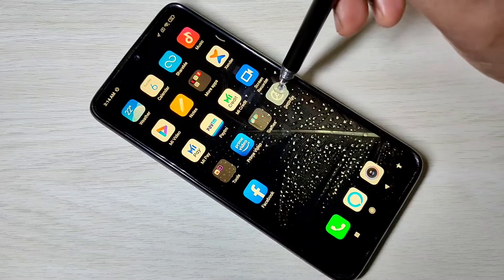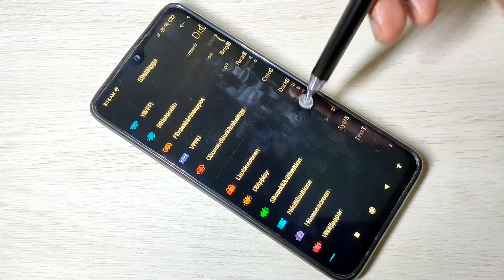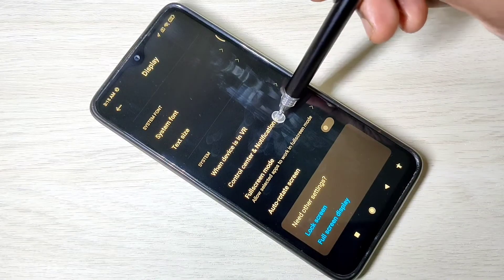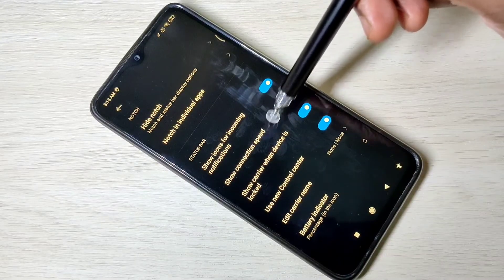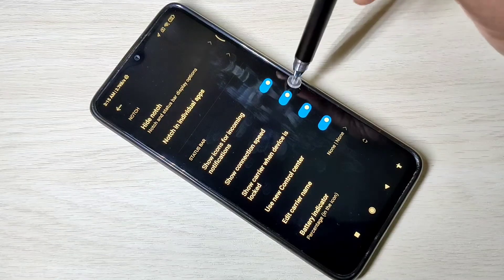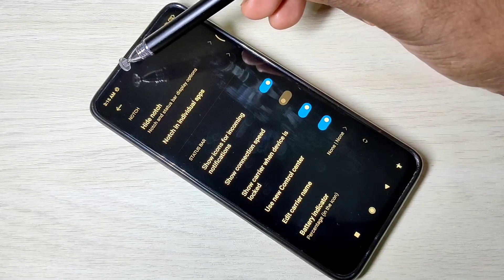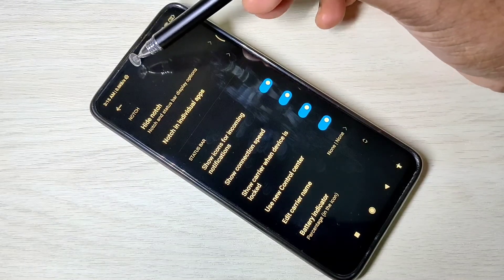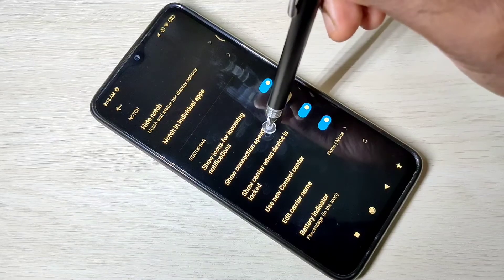Redmi Note 9 Pro How to Enable Internet Speed Indicator in Status Bar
Redmi Note 9 Pro How to Enable Internet Speed Indicator on Status Bar
Redmi Note 9 Pro display network speed on status bar
Redmi Note 9 Pro how to show internet speed
MIUI 12